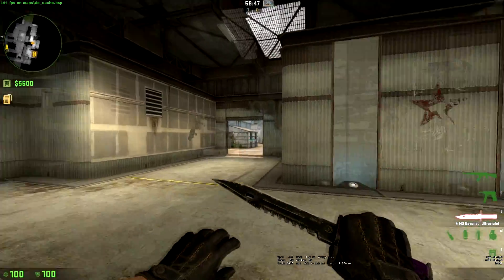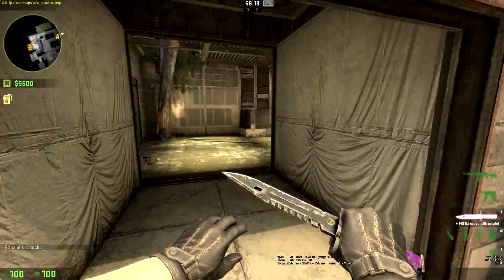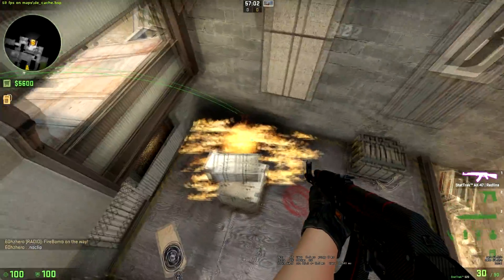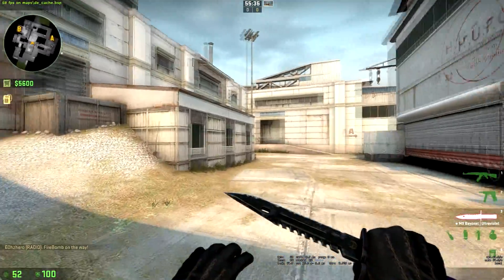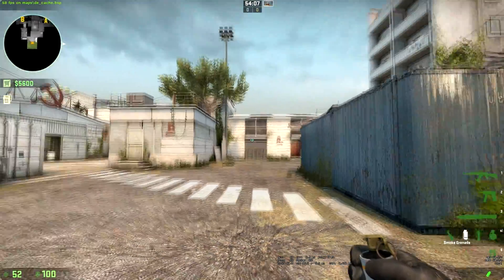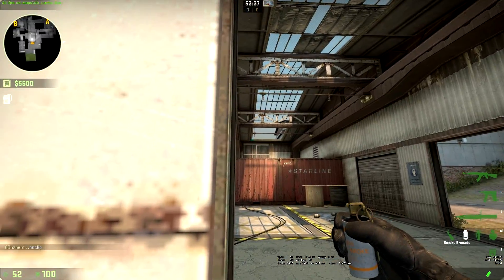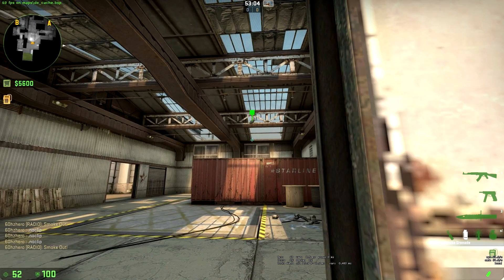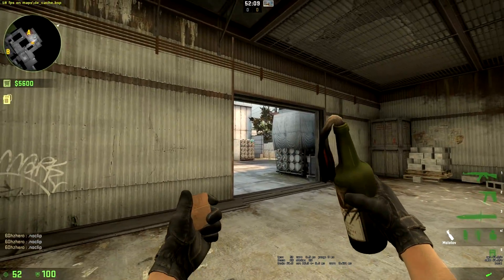de_cache | basic nades tutorial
A few common nades for de_cache.